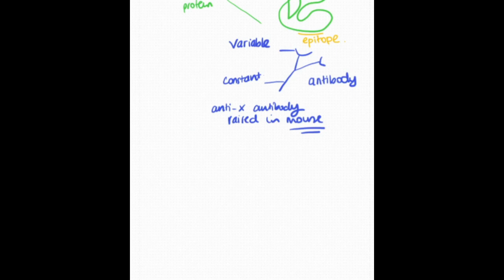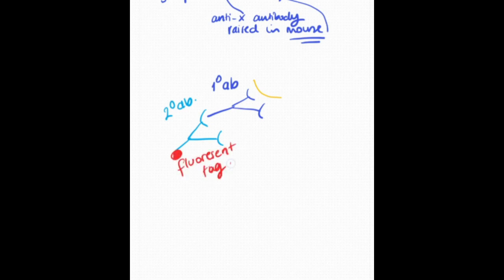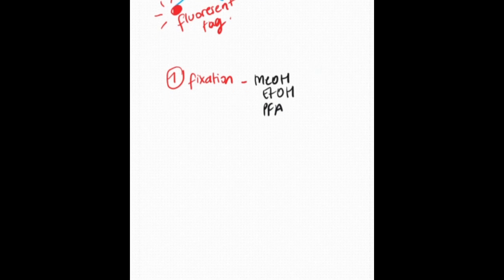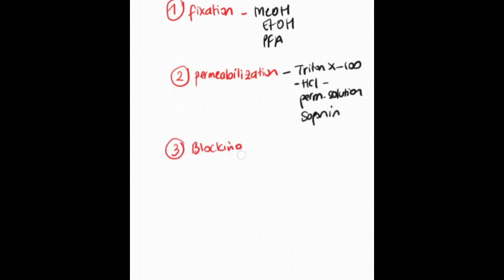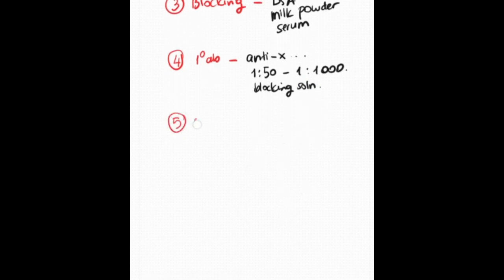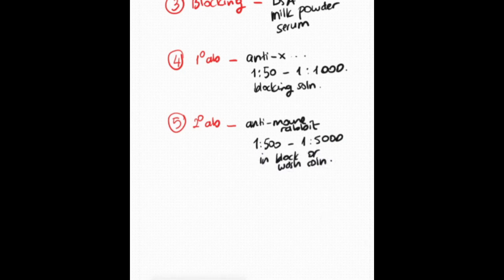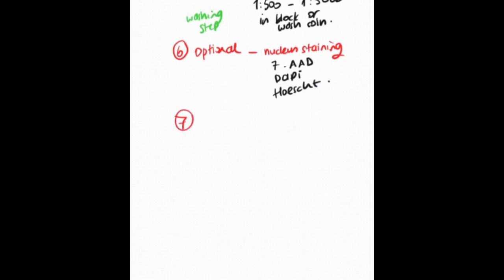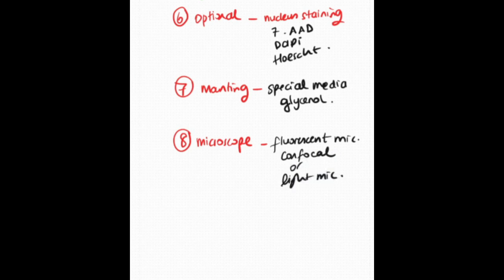What is Immunostaining? in English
Ders notları şurada We have uploaded long videos on this experiment. Here I summarize the steps and the general idea of an Immunostaining experiment.